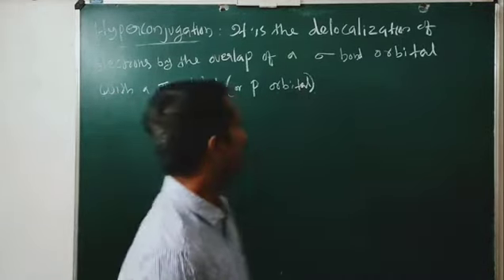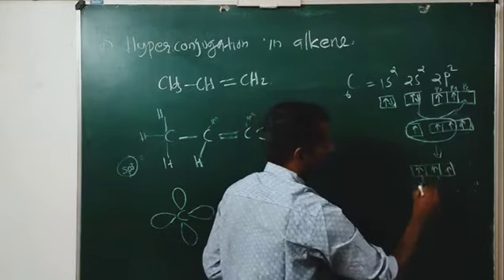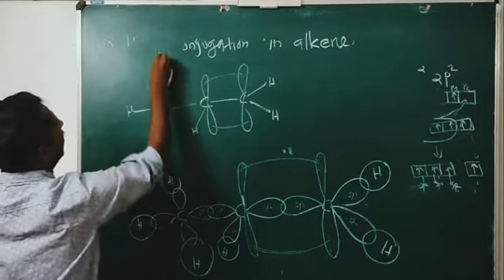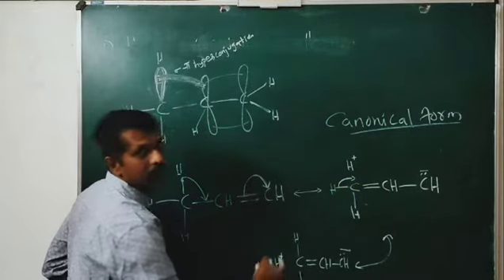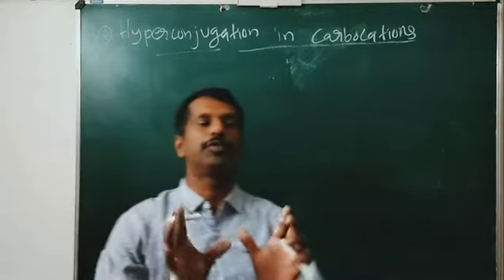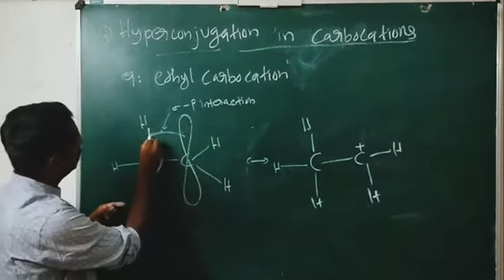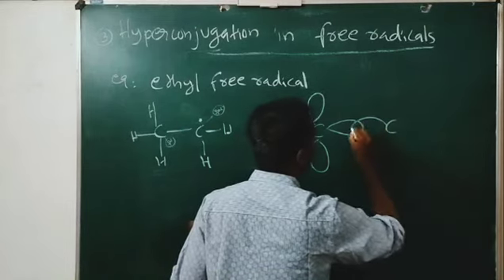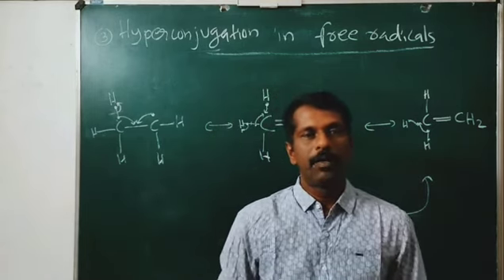hyperconjugation -. BSc 4th sem - part 4 - bijuvattodil